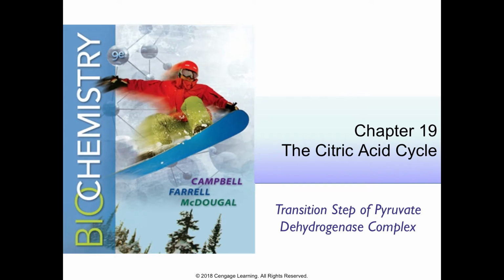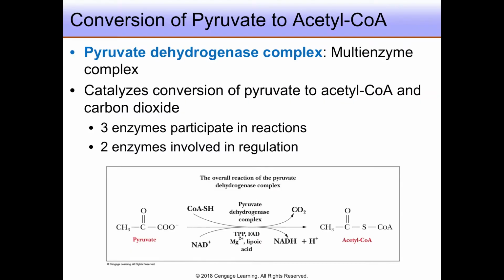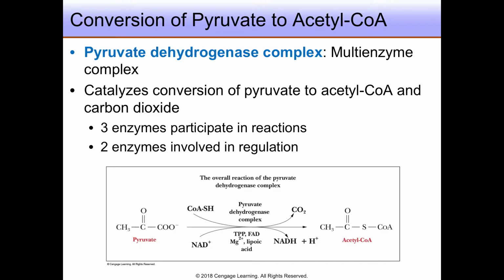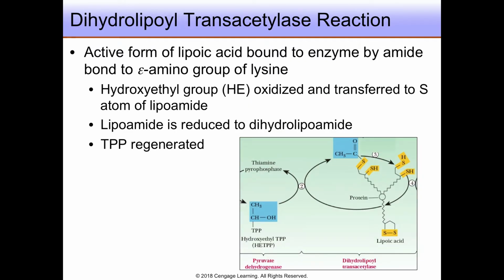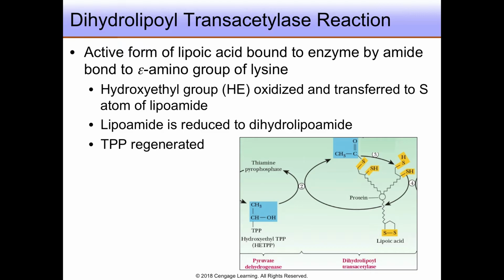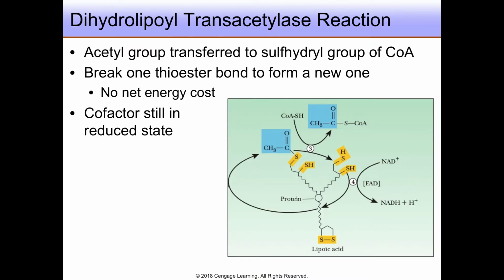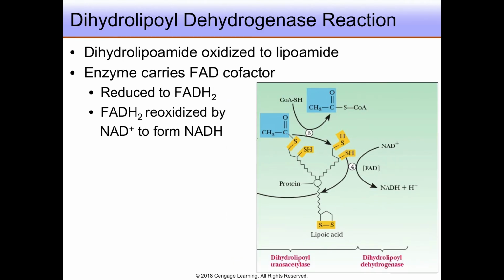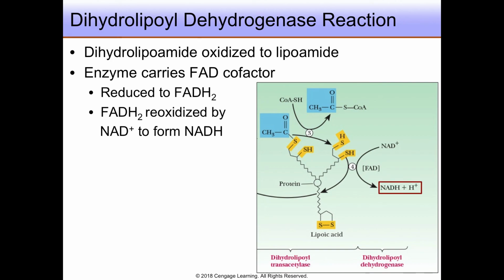Ch19.3-Transition Step of Pyruvate Dehydrogenase Complex